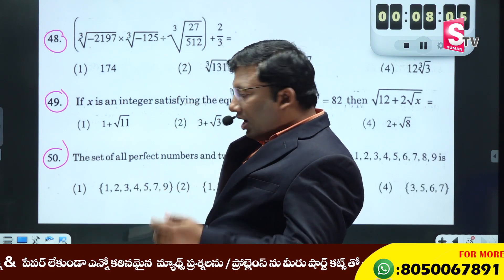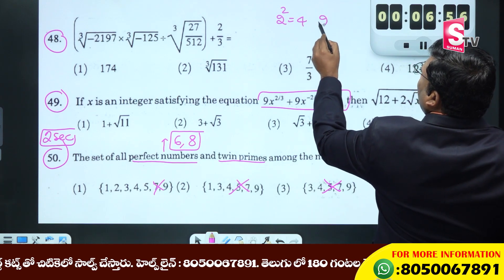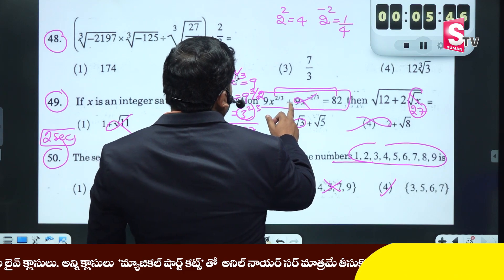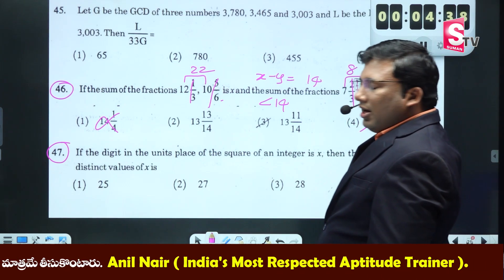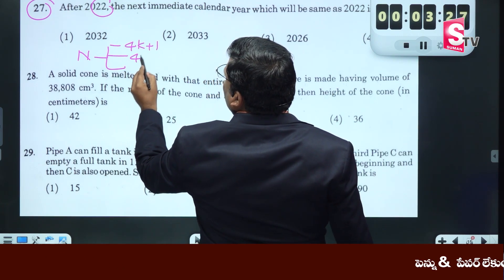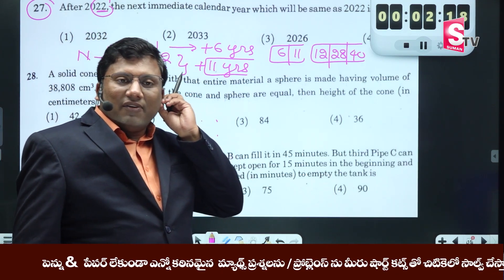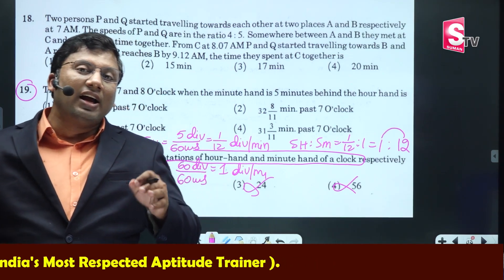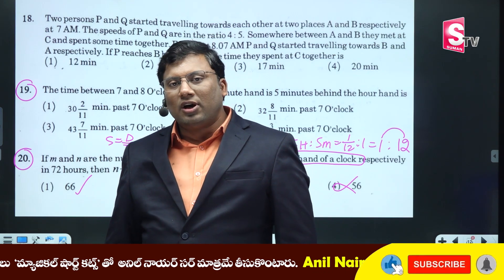TS SI Prelims Question Paper 2022 Explanation By Anil Nair | Easy Maths Tricks & Tips In Telugu